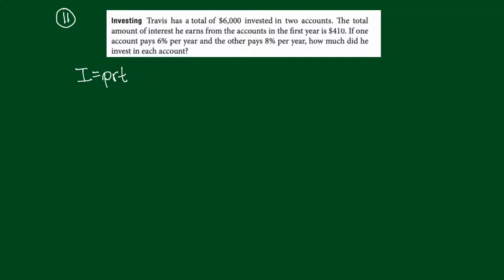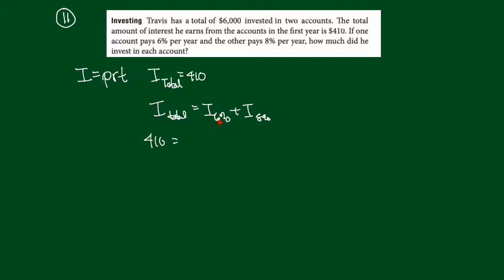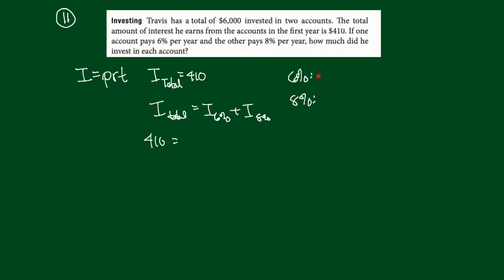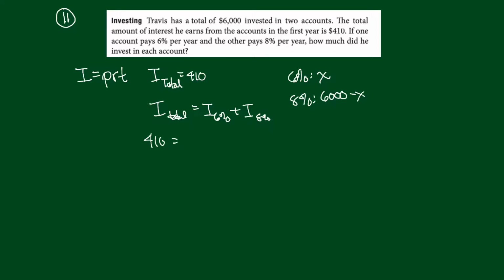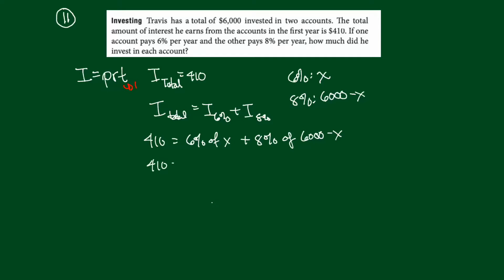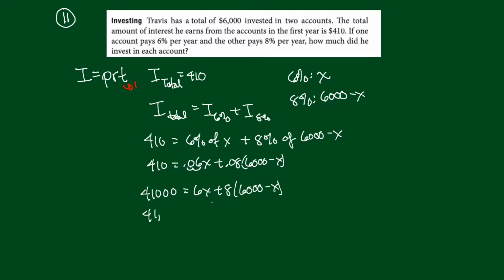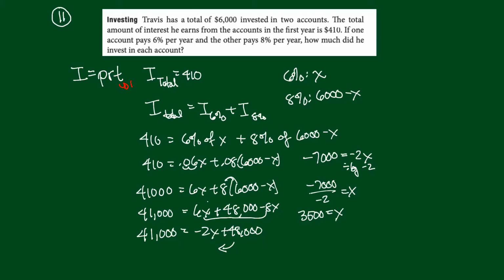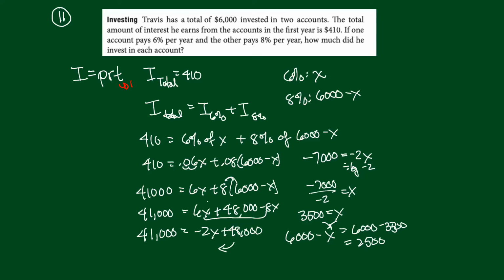Section 2.4 - Problem 11